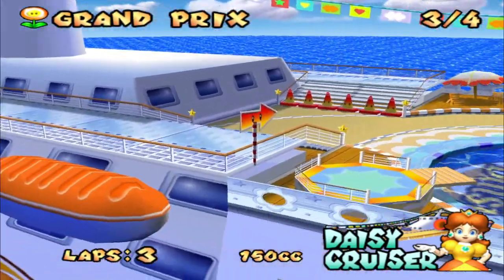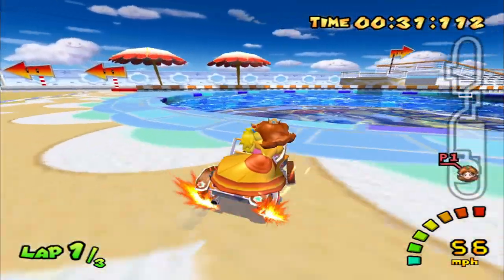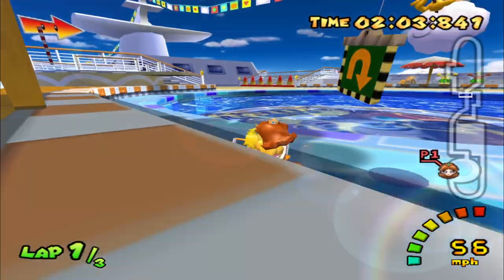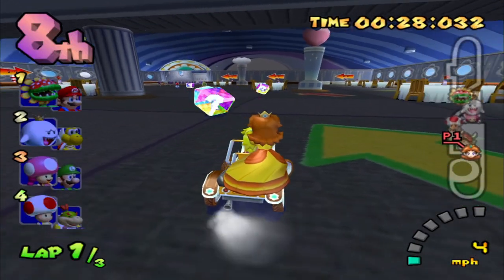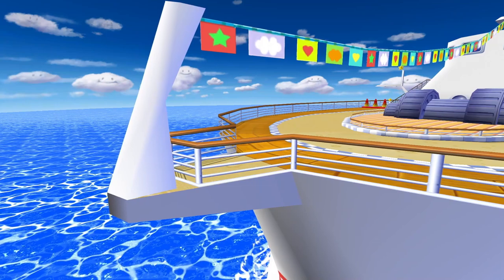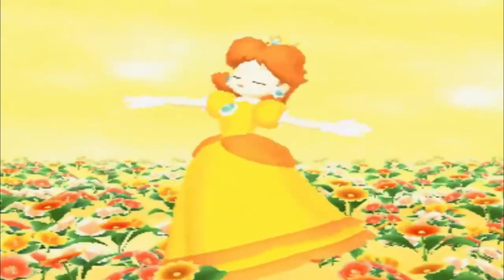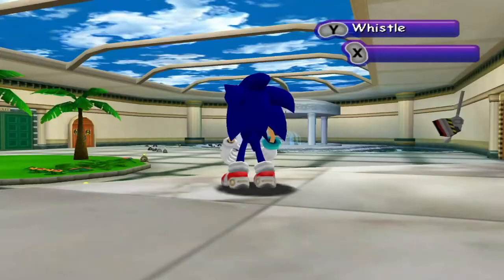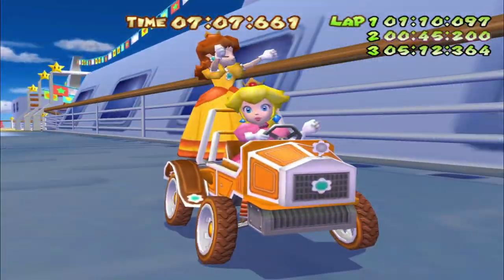They Put a Race Track on a Cruise Ship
I don't know how this crazy cruise ship got sponsored, but I'll take it; hopefully this means Daisy Cruiser will have a shot at the Mario Kart 8 Deluxe Booster Pass!

⦁ Sources ⦁

noclipwebsite, GamerJGB, MetalYoshi ProGamer, Truly Princess Daisy
(Footage)